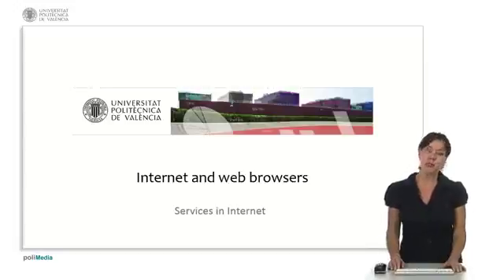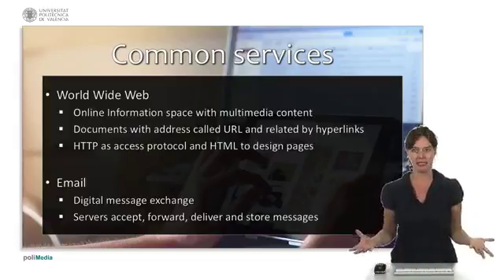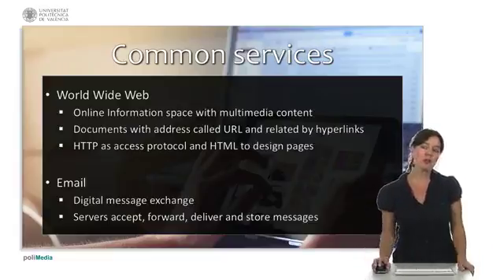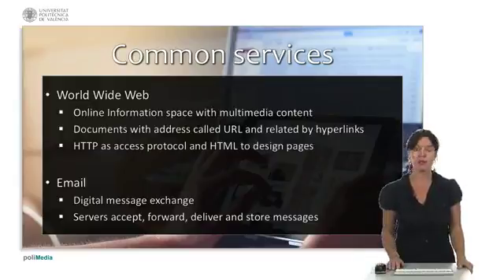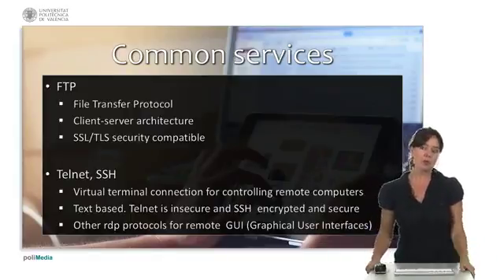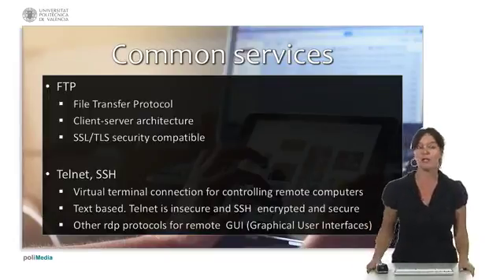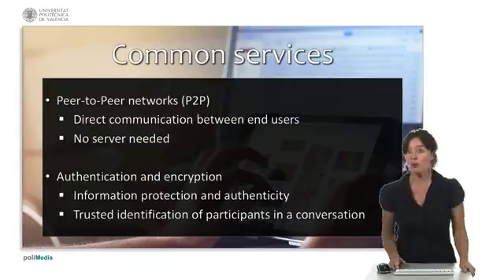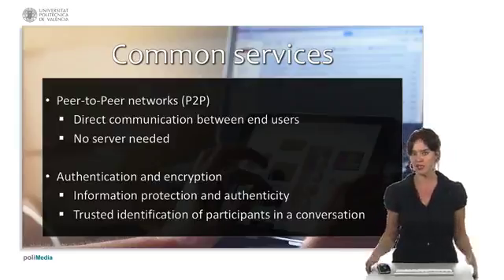I.T. fundamental (computer)(15)